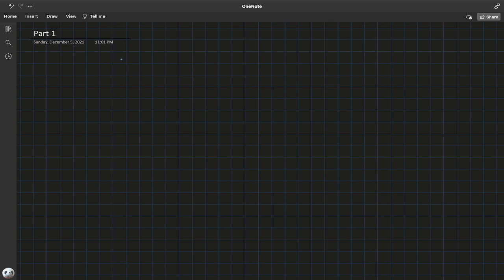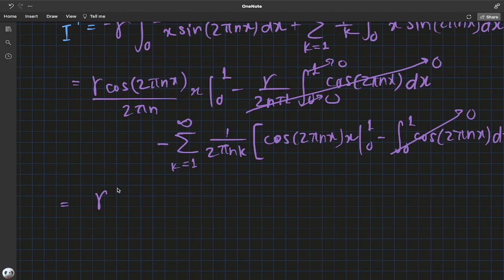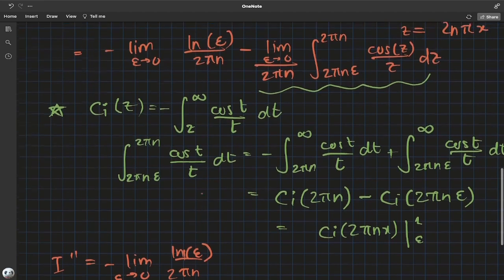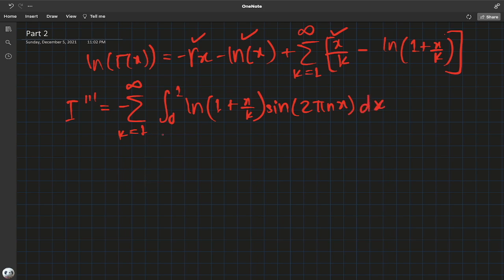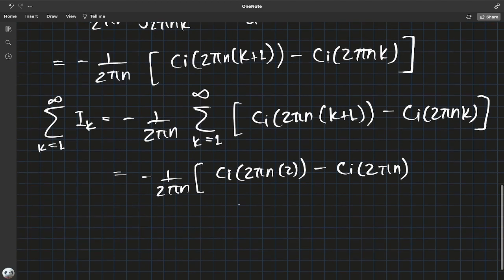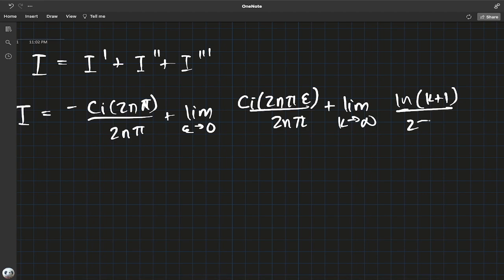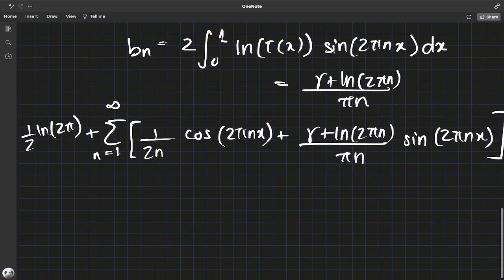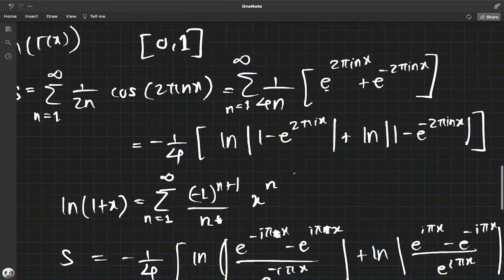Kummer Log Gamma Expansion Odd Part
In this video, I evaluate the coefficients of the sine terms in the Fourier Series expansion of the log Gamma function.

Intro: (00:00)
Part I: (00:50)
Part II: (16:49)
Conclusion: (27:15)
Outro: (40:19)